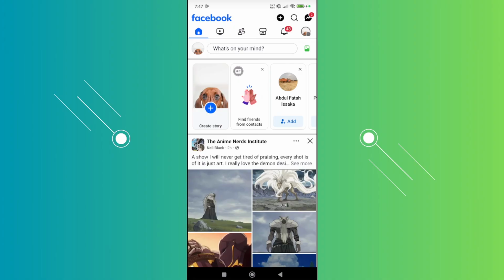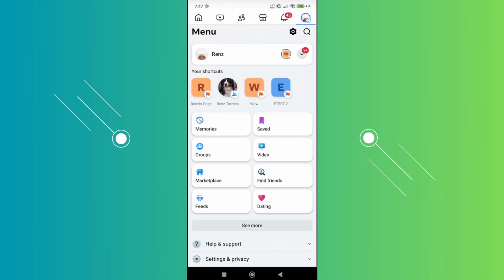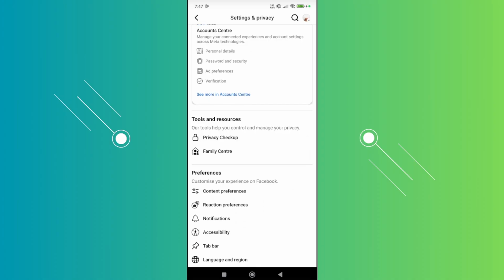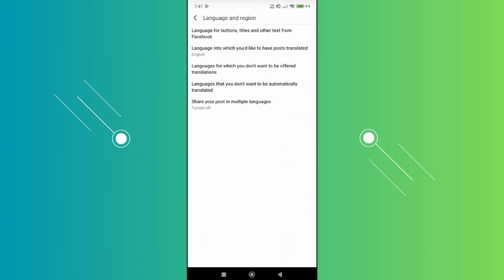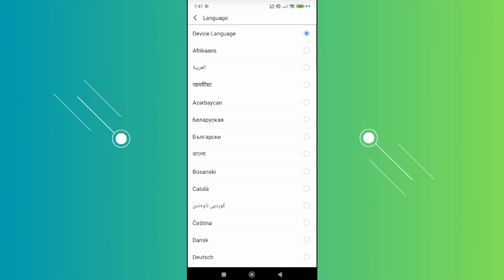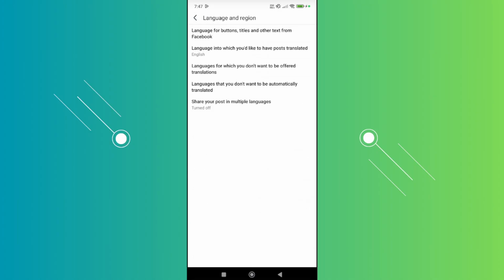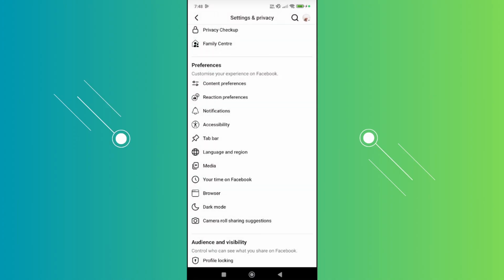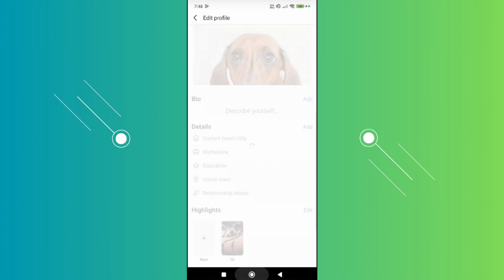How To Change Facebook Region Settings- Tutorial 2025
How do I change my region settings on Facebook? In this quick guide video, I will show you how to change region settings on facebook account.